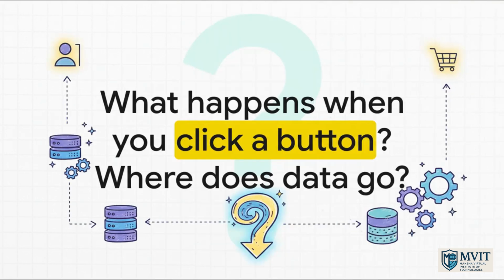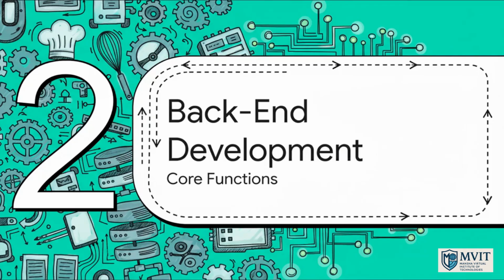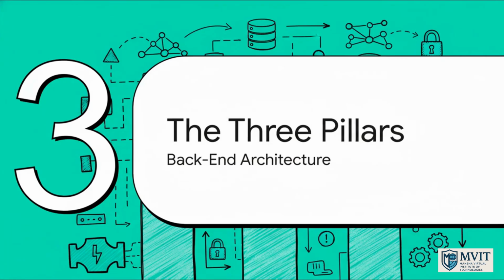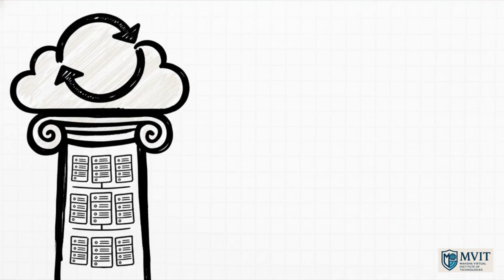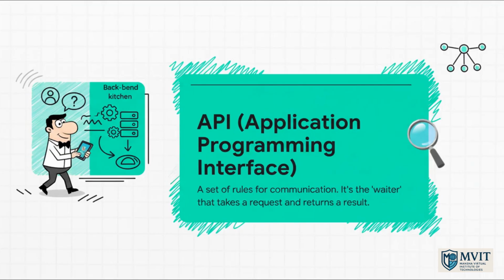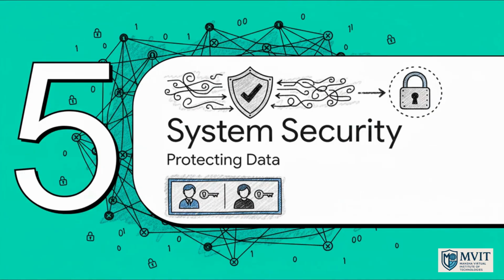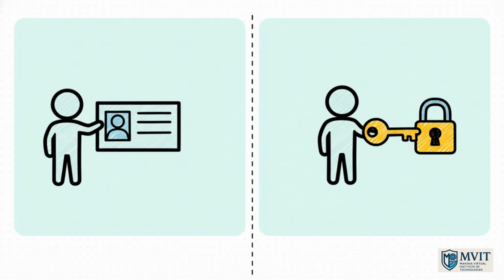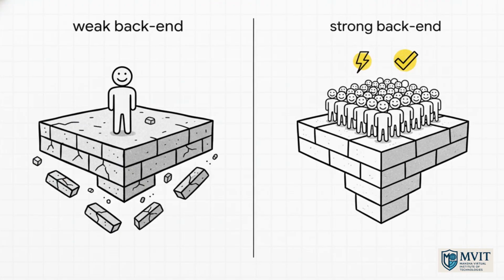Episode 09 The Invisible Engine